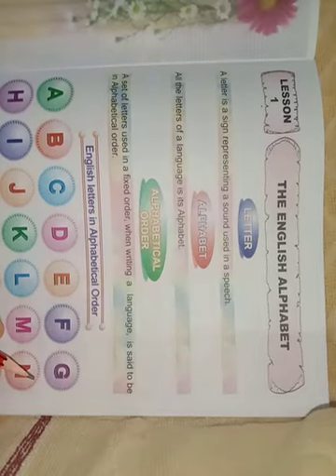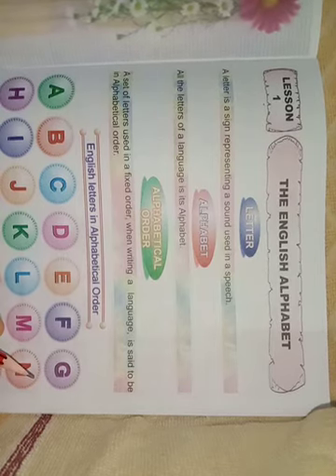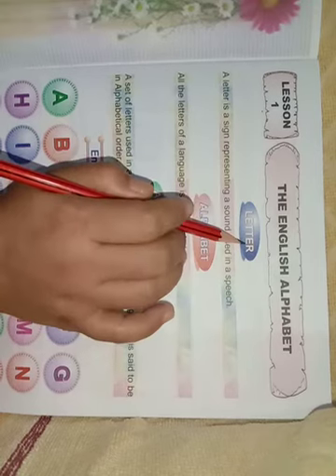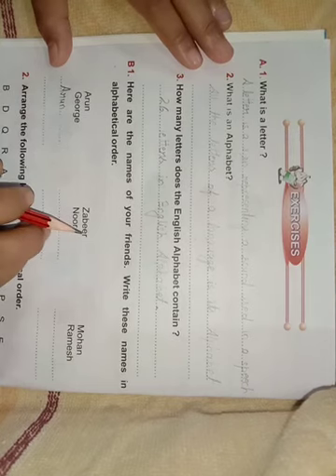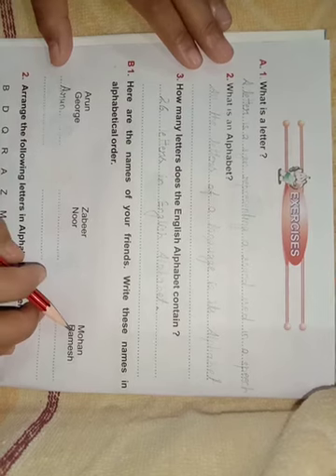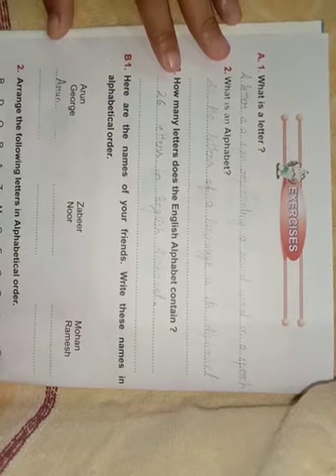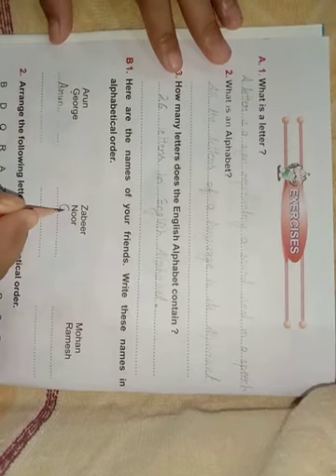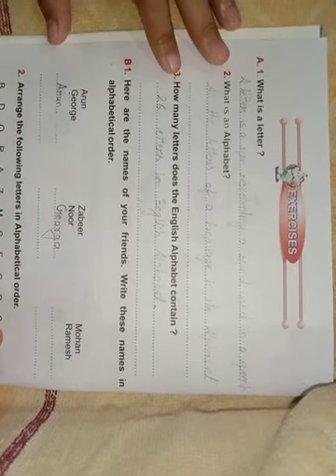English Grammar || Lesson-1(The English Alphabet) || By Khushaboo Miss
English Grammar || Lesson-1(The English Alphabet)